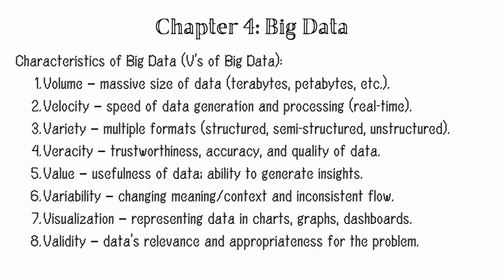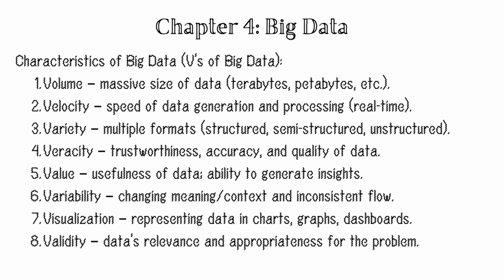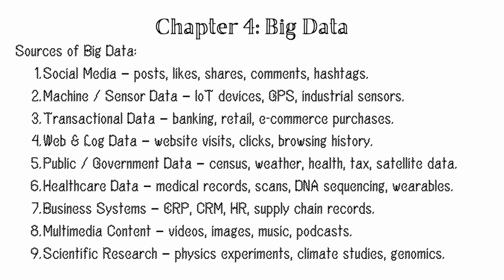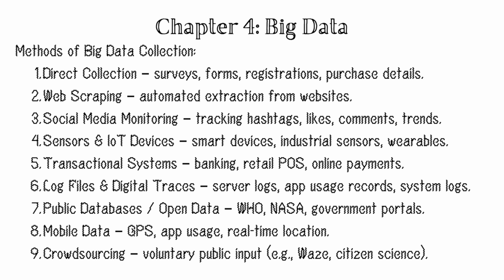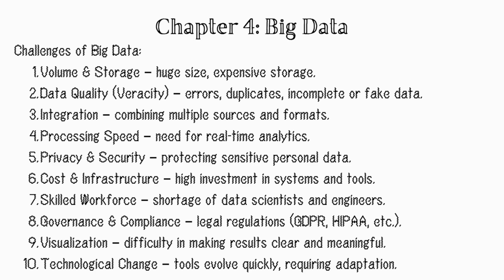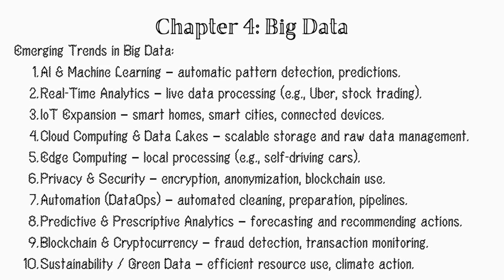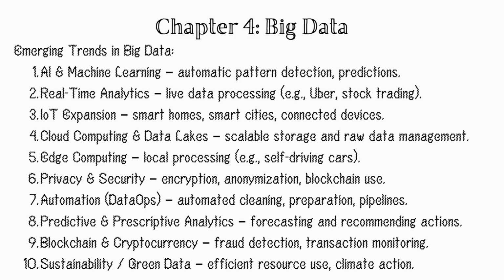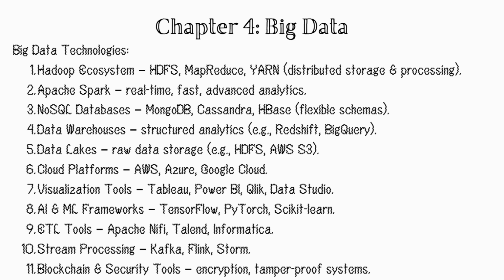Big Data | Data, Systems and Risks | Lecture 4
Welcome to this complete lecture on Chapter 4 – Big Data, from the CAF-3: Data, Systems and Risks syllabus.
In this video, we explore Big Data from the ground up — perfect for students who are new to the subject or have no IT background.

You’ll learn:
✅ What is Big Data and why it matters
✅ Characteristics of Big Data – the famous 7 V’s
✅ Sources and Methods of Data Collection
✅ Real-life Applications of Big Data
✅ Challenges faced by organizations
✅ Emerging Trends shaping the future of data
✅ Key Technologies – Hadoop, Spark, NoSQL, Cloud, and more

Each concept is explained in a simple, step-by-step, and storytelling manner to help you understand rather than memorize.
This lecture is part of a complete CAF-3 preparation series, designed to make technical topics clear, engaging, and exam-focused. 🧾

🎯 Ideal for:
CAF students (ICAP Pakistan)
Beginners in Data Analytics / IT Systems
Students preparing for Data, Systems & Risks exams

💬 Don’t forget to:
Leave your questions in the comments — I’ll reply personally!